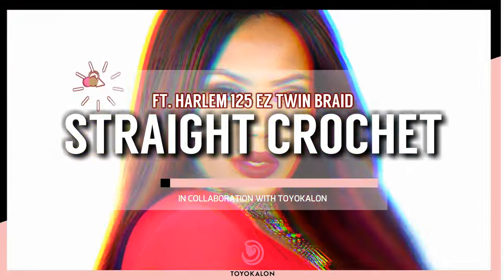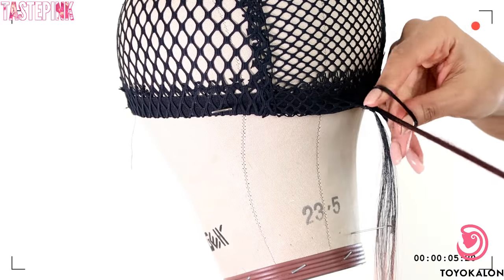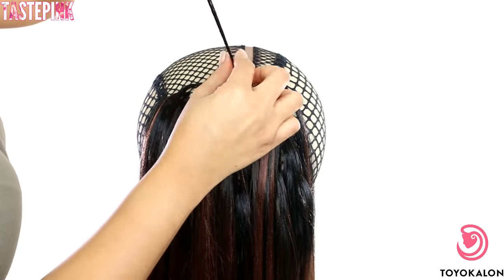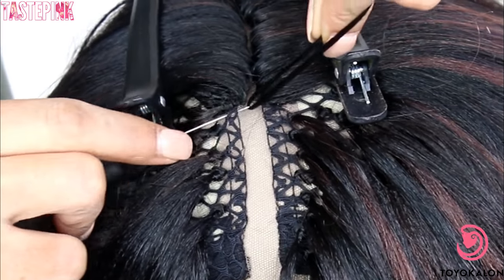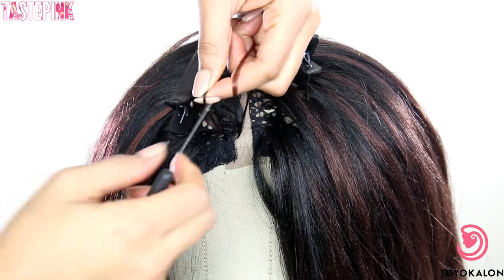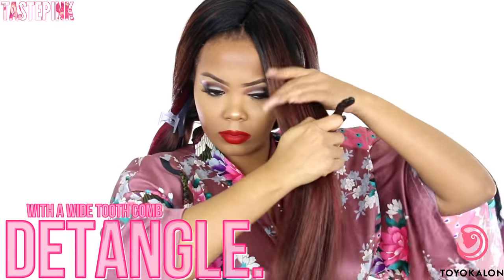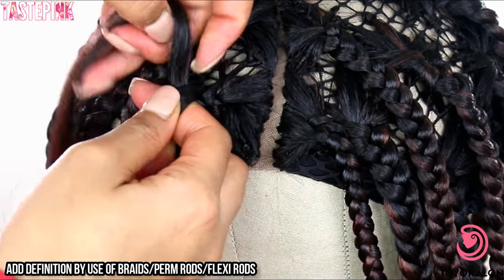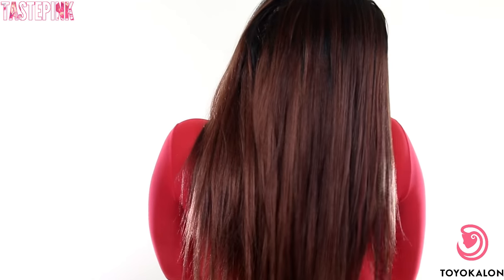😍 FLAWLESS CROCHET WIG | KNOTLESS CROCHET ON LACE PART | TWO STYLES TOYOKALON TASTEPINK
HEY GIRL HEY! It's tastePINK aka AUNTIE PINK! I came RIGHT back with crochet style for you all to SLAY! This is a knotless crochet / invisible knot crochet technique!

HAIR USED |
Harlem 125 EZ TWIN BRAID (made with Toyokalon Fibers)
RT30 - TWO PACKS
RT33 - ONE PACK
RT33V - ONE BUNDLE WITHIN ONE PACK (HALF A PACK)
NOTE: The hair colors shown are super vibrant/vivid. Even after an entire hot water set, the hair color didn't fade/bleed because the color is set within the fiber itself! YESSSS.

PRODUCTS USED:
Canvas Block Head (THE BEST!!)
Adjustable Wig Tripod
T-Pins (FAVORITE)
Crochet Latch Hook Kit
Crochet Wig Cap (with combs) with Lace Part
Hair Shears
Plastic Clips (to secure hair)
Duck Clips
Hair Pick / Shampoo Comb (wide tooth comb)
Salon Tech 3000 Turbo Tourmaline Ceramic Blow Dryer
NOTE: DO NOT APPLY EXCESSIVE PRODUCT TO THIS HAIR. LESS IS MORE.